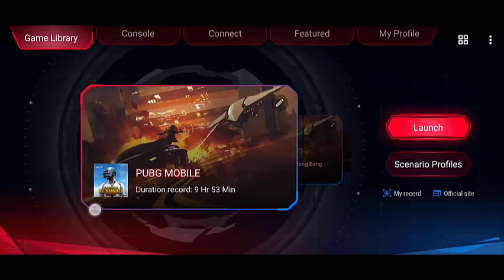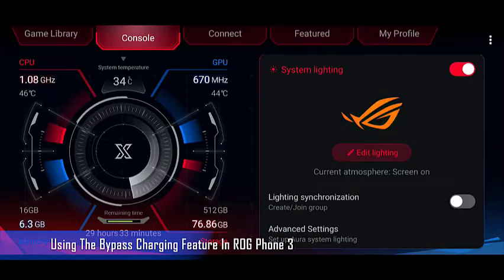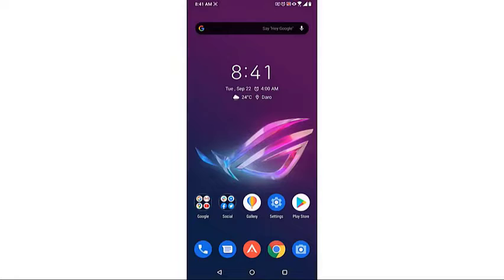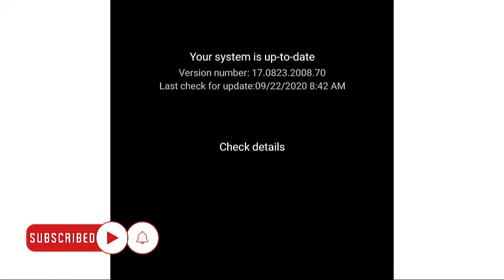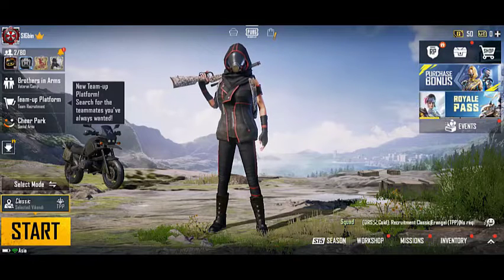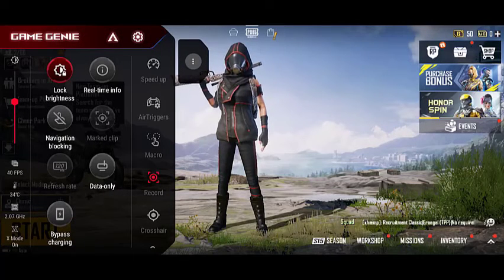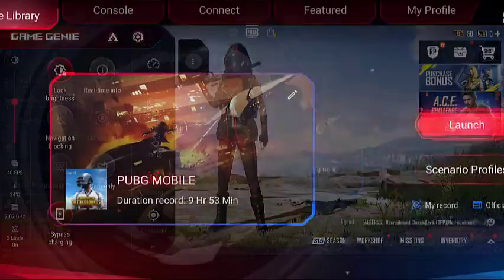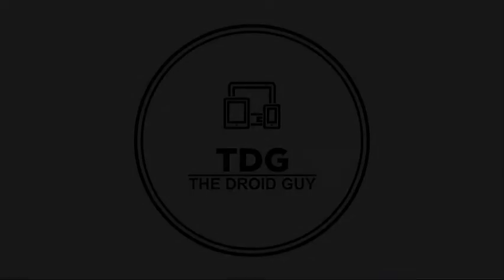Using The Bypass Charging Feature In ROG Phone 3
In this video, we'll teach you how to use the bypass charging features in your ROG Phone 3.

00:42 Update your phone software

01:14 Turn on Bypass charging in Asus Rog Phone